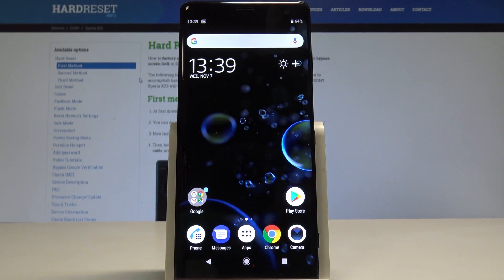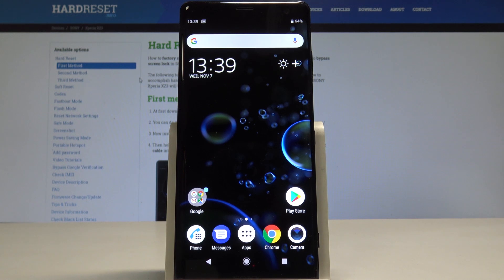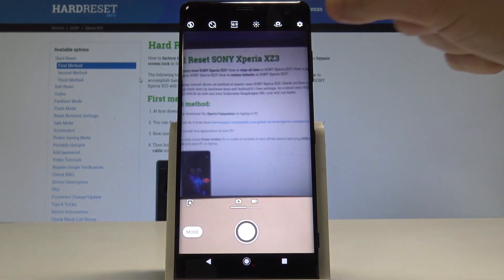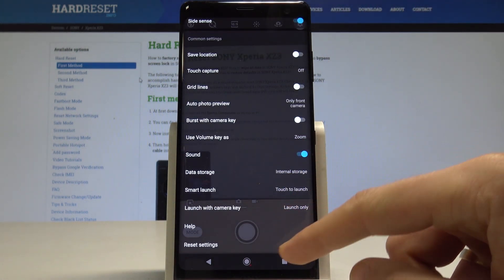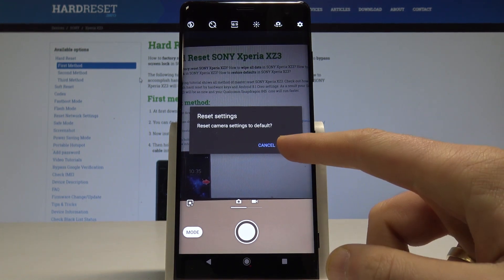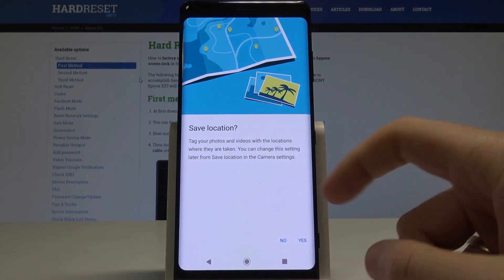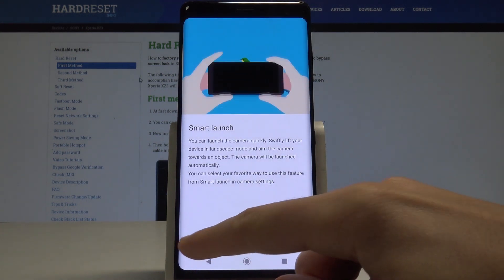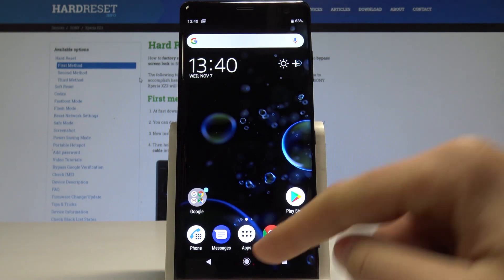How to Fix Camera Errors in SONY Xperia XZ3 - Reset Camera Instructions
The step by step instructions of restoring default camera settings in SONY Xperia XZ3. If you have some camera errors you should restore factory settings of the camera app. This operation will reset all customization in camera settings.

How to reset camera in SONY Xperia XZ3? How to restore camera settings in SONY Xperia XZ3? How to restore camera defaults in SONY Xperia XZ3? How to reset camera customizations? How to fix camera errors in SONY Xperia XZ3?